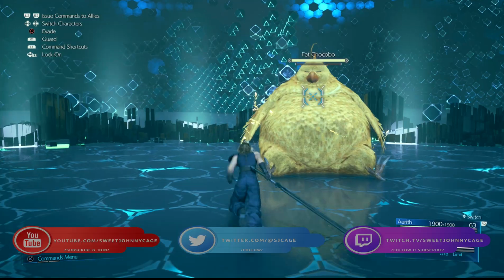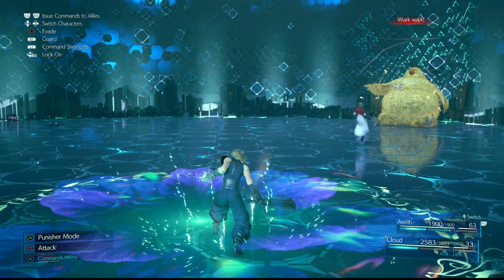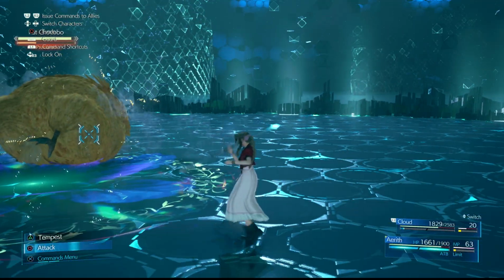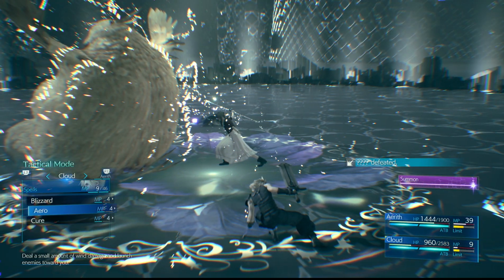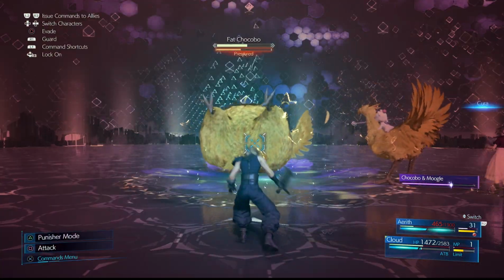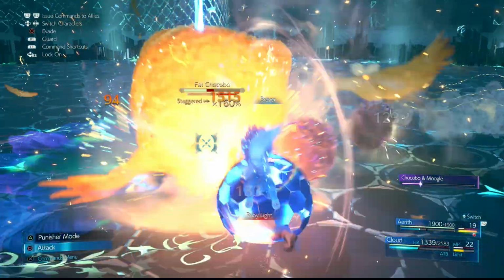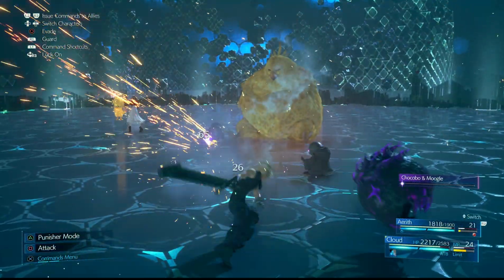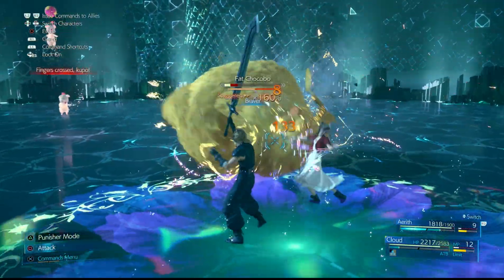Fat Chocobo VR Mission Boss Guide - Final Fantasy VII Remake [4k HDR]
This footage was recorded on a PlayStation 4 Pro using an AVerMedia Live Gamer 4k. This video has been rendered in Adobe Premiere Pro CC 2019 using the following settings:

Frame Size: 3840x2176
Frame Rate: 59.94
Field Order: Progressive
Aspect: Square Pixels (1.0)
Profile: High10
Level: 5.2
Rec. 2020 Color Primaries
High Dynamic Range
Bitrate  Settings: 65mbps Target, 80mbps Maximum